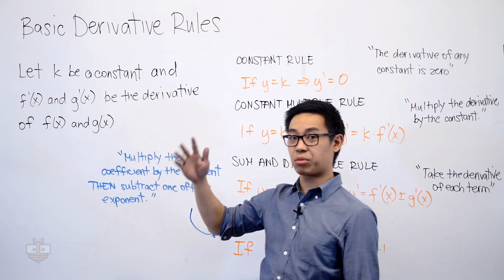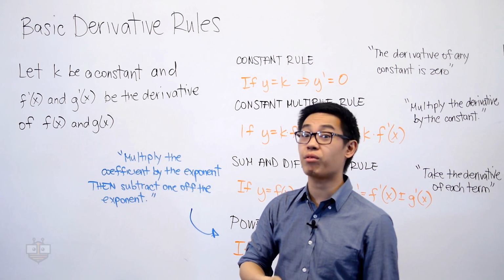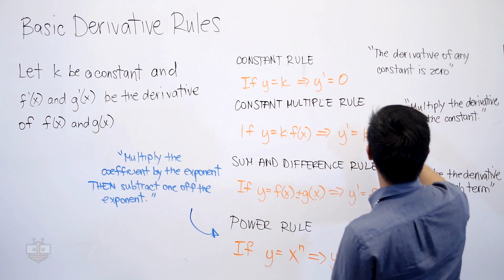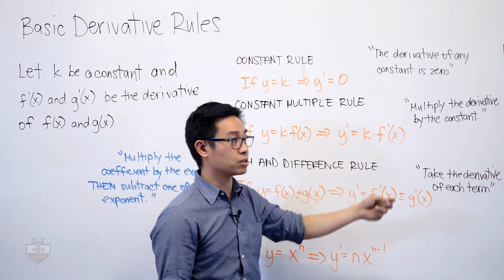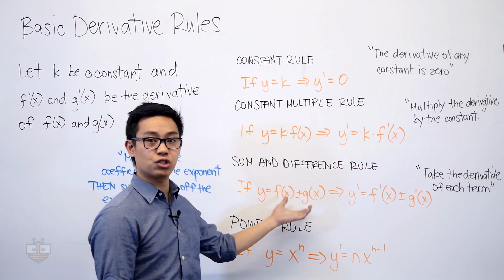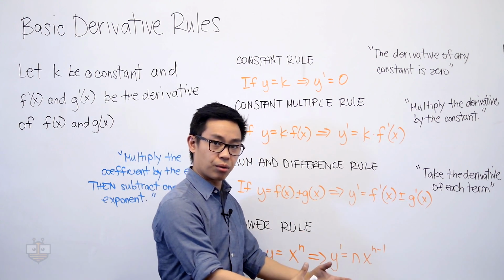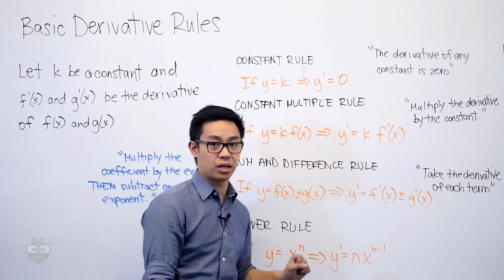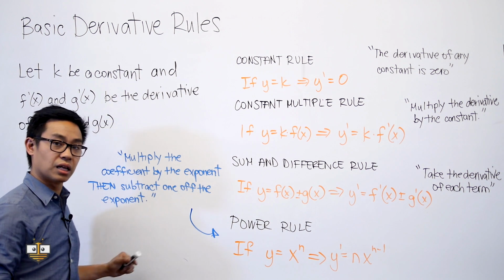Lesson 23: Basic Derivative Rules and Power Rule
This video is about Lesson 23: Basic Derivative Rules and Power Rules